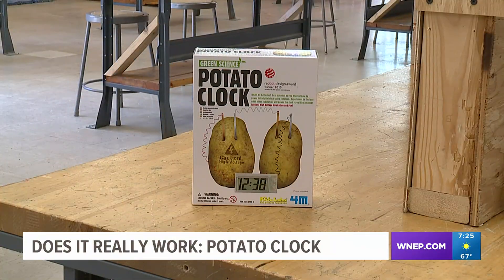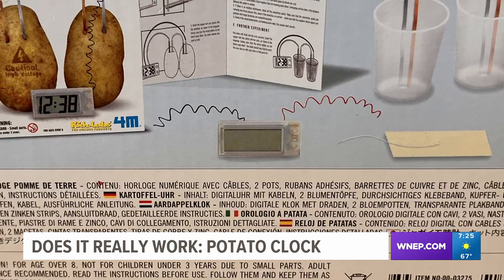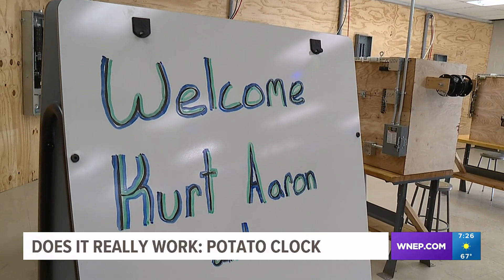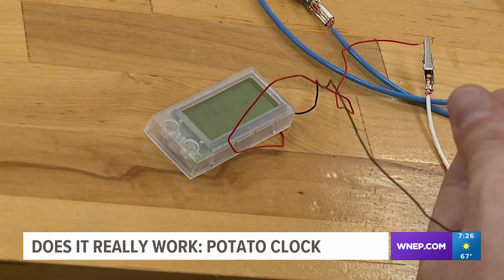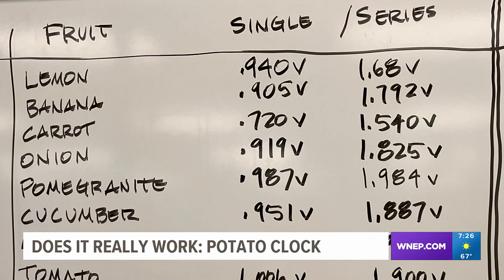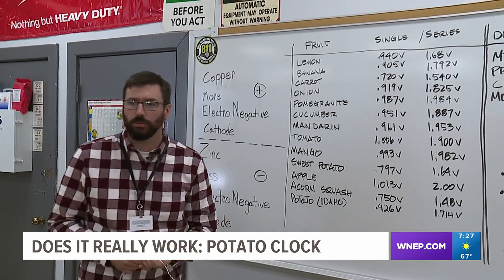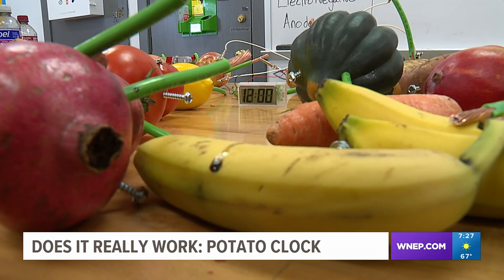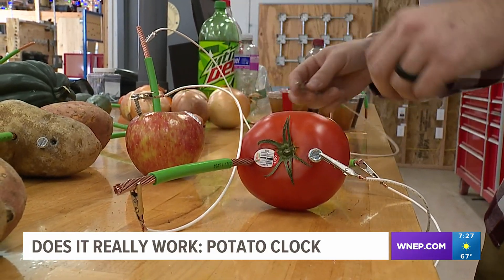Green Science Potato Clock | Does it Really Work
Power this digital clock using just potatoes! But does it really work?